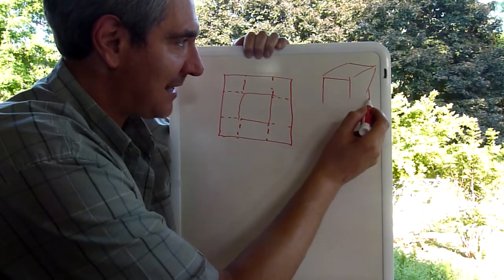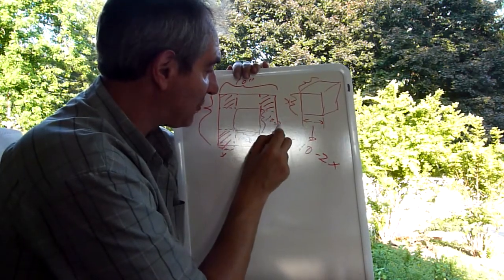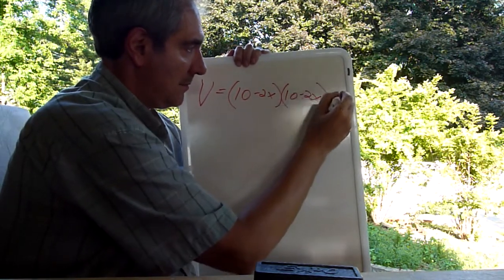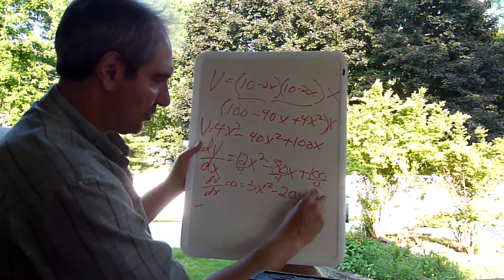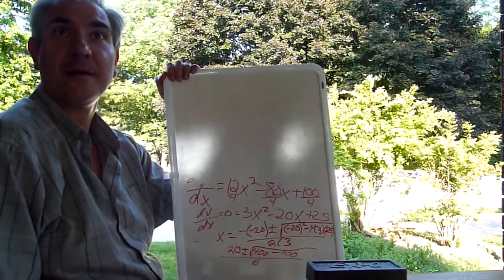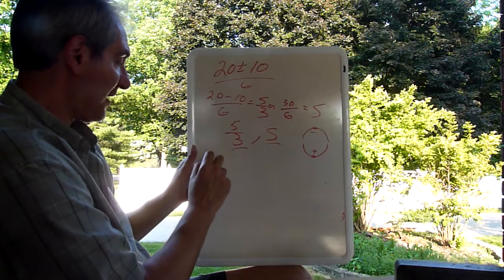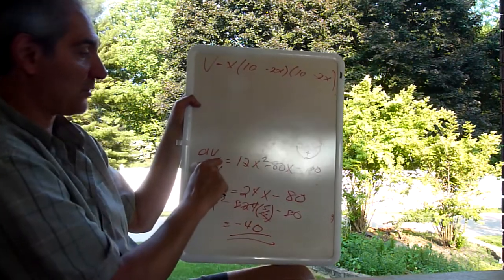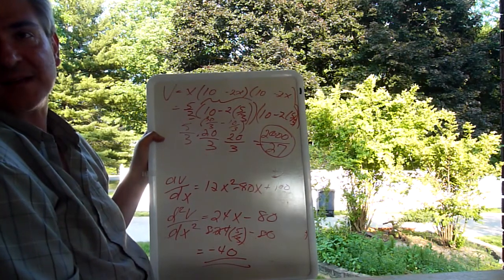max volume.MTS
This is a video trying to explain how to use 1st and 2nd derivatives to find the maximum volume of a box cut from a square piece of cardboard.